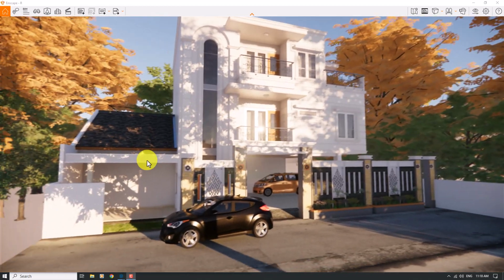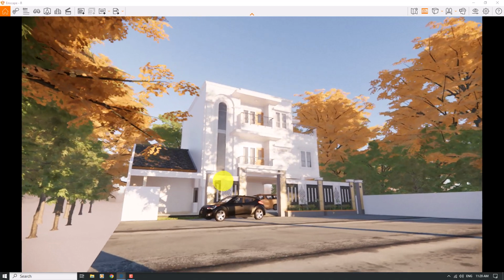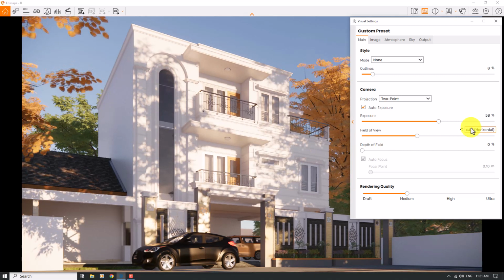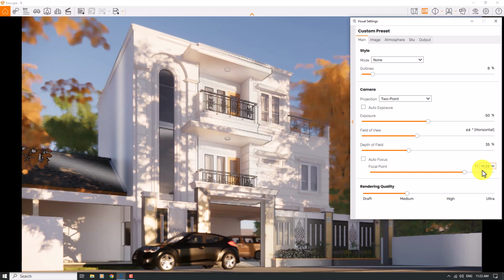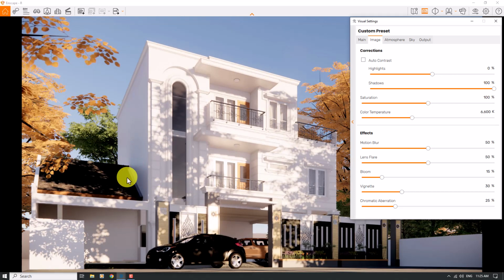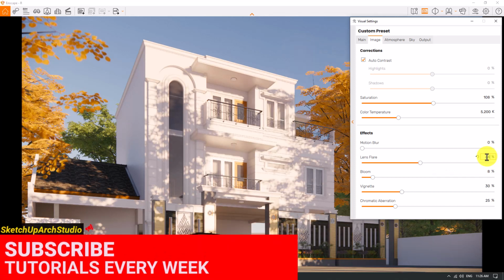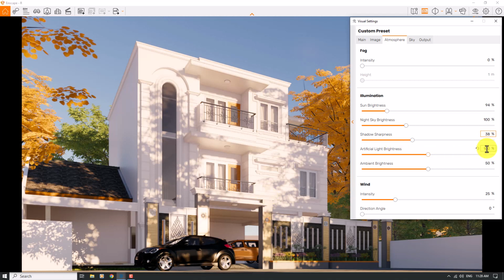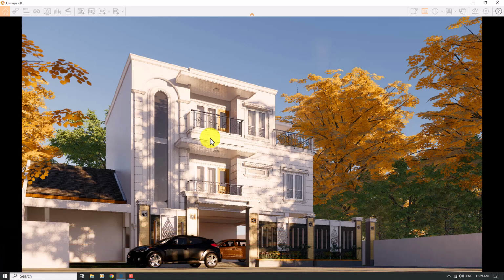How To Render Exterior In Enscape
How To Render Exterior In Enscape For SketchUp